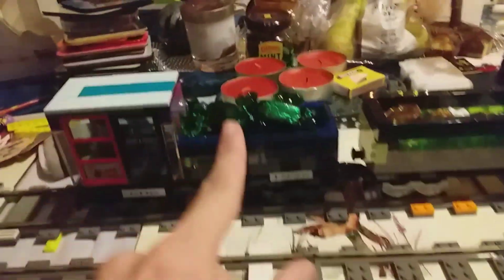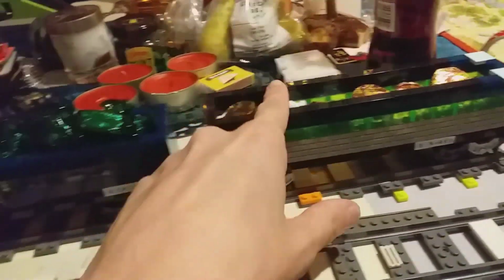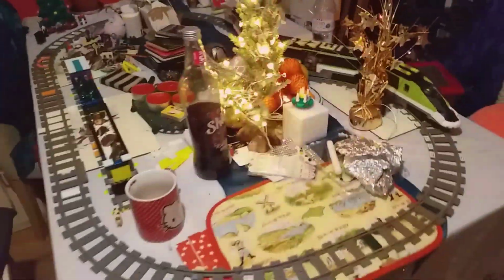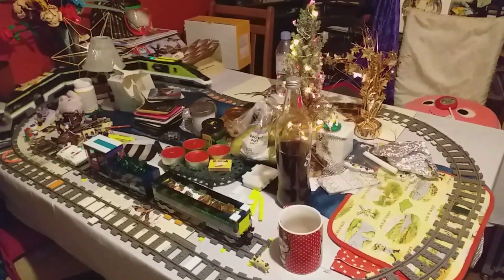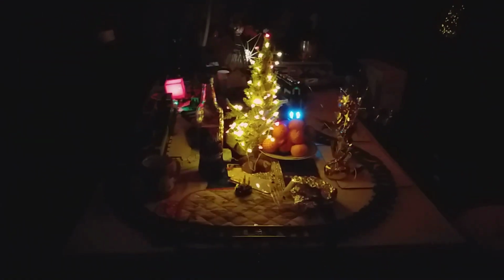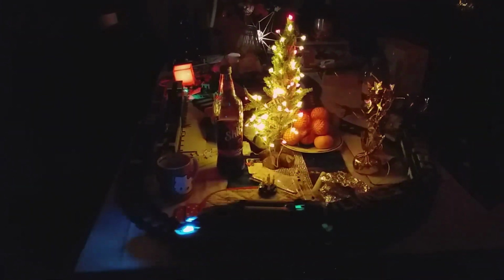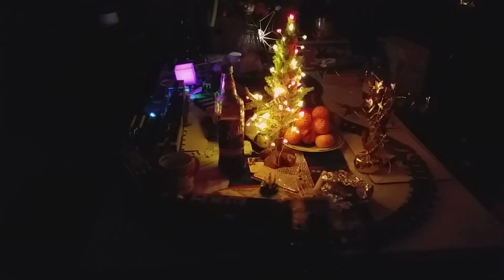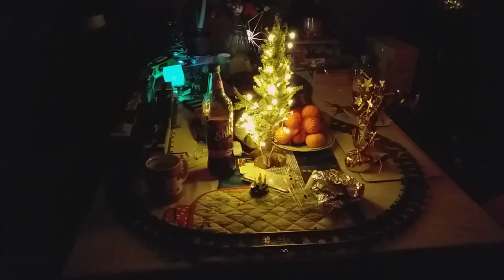RA1551 Lego Christmas train 2022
Yes its a huge surprise once again with all things trains.